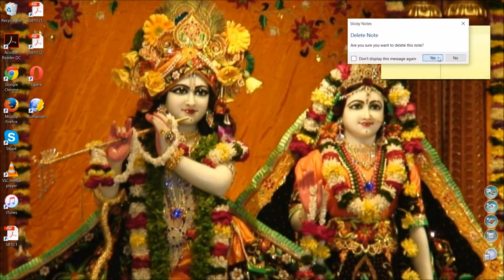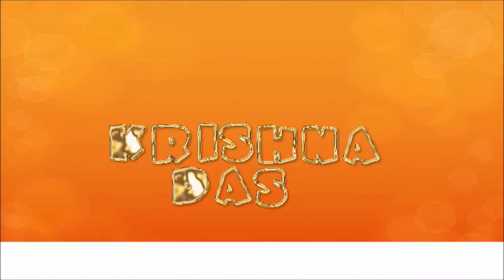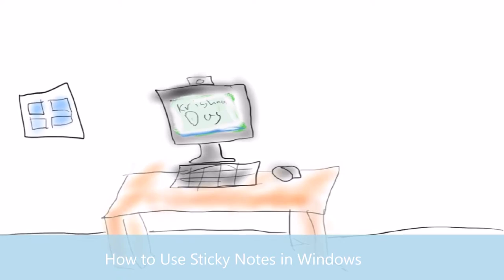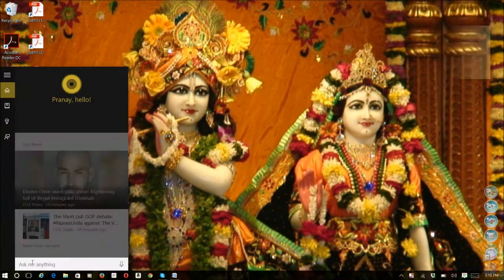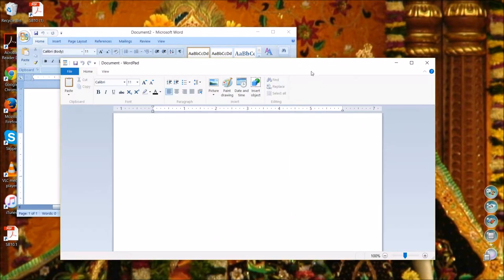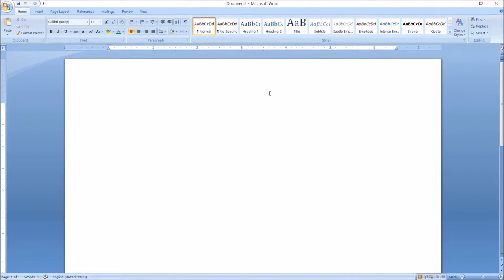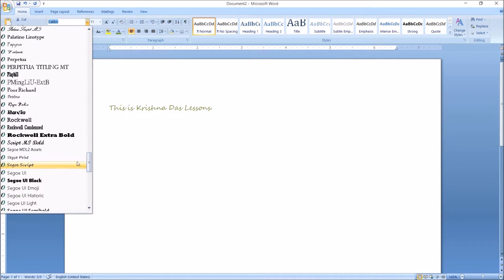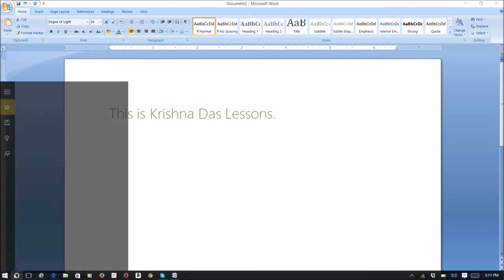How to Use Sticky Notes in Windows Video by Krishna Das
This lesson shows you how to use Sticky Notes in Windows.